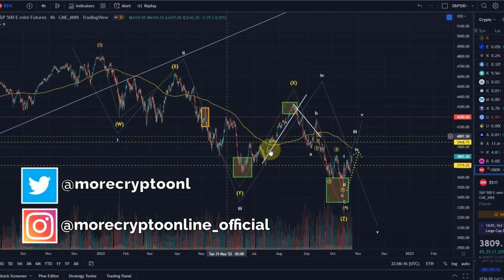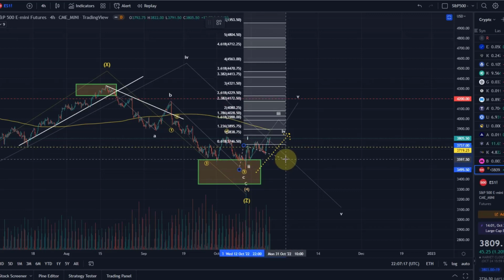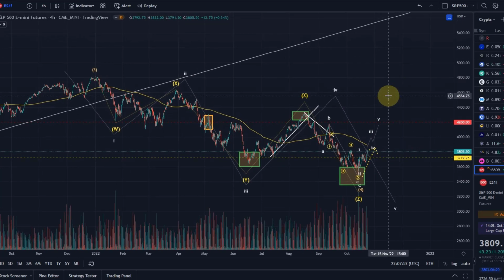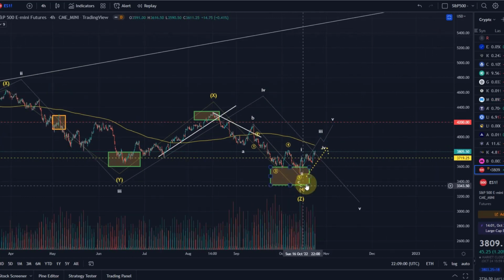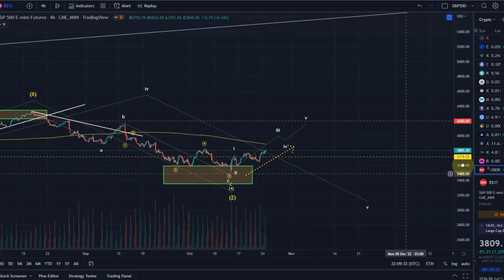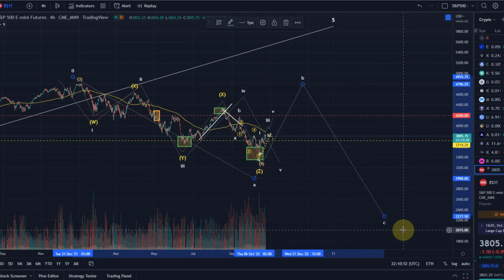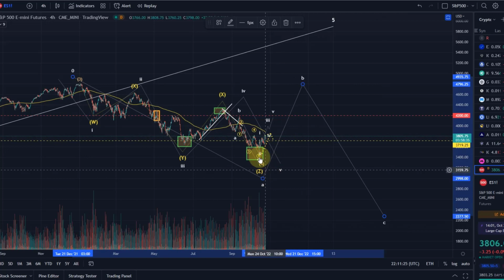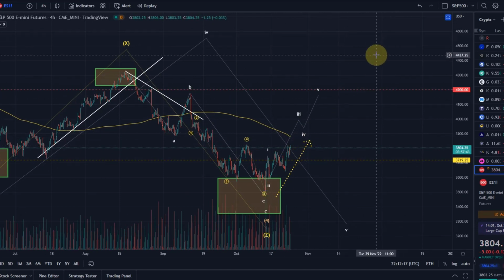S&P 500 Technical Analysis Update - Elliott Wave Analysis Today and Price News of S&P500